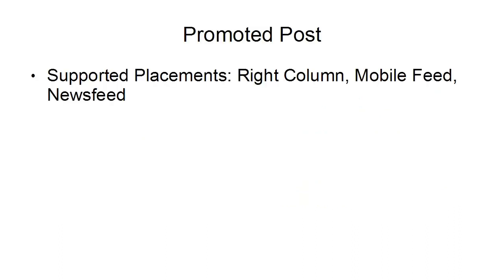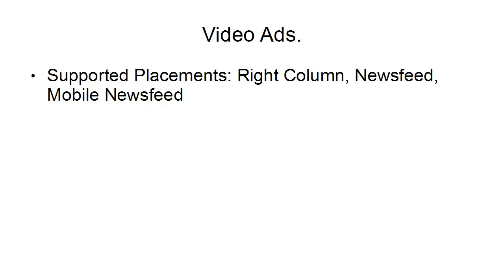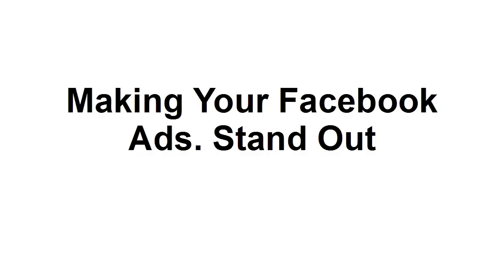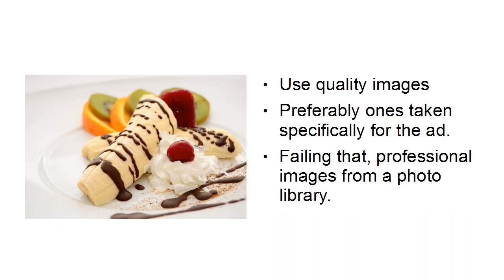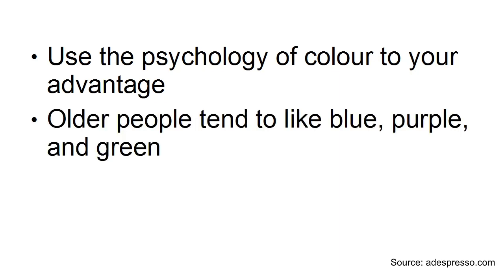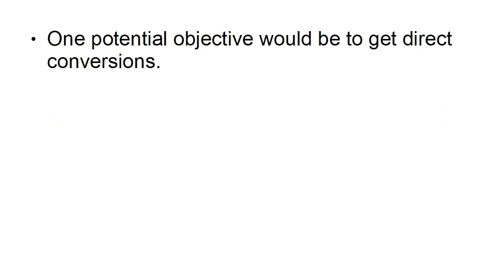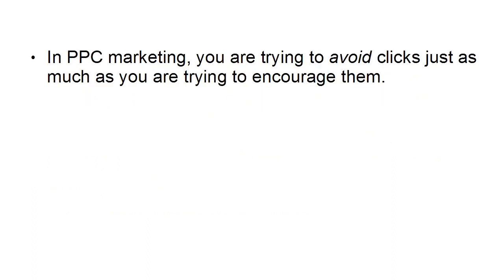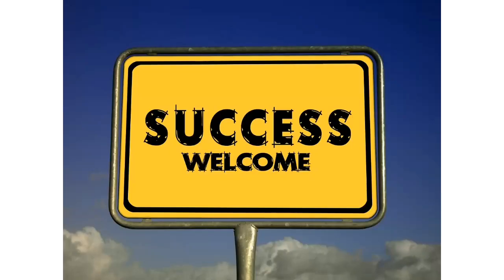How To Make Money From Facebook Part 2 Digital Marketing And Digital Life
💸Earn in 2022 With Viral Marketing Made Easy Advanced Course.

🔰digitalmarketing
🔰earnmoneyonline
🔰internetmarketing
🔰onlinebusiness
🔰socialmediamarketing